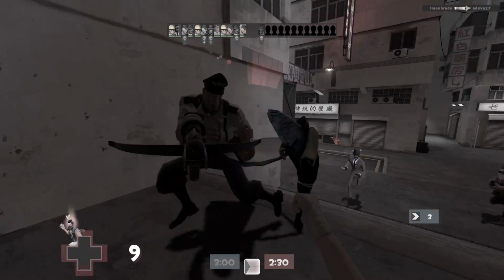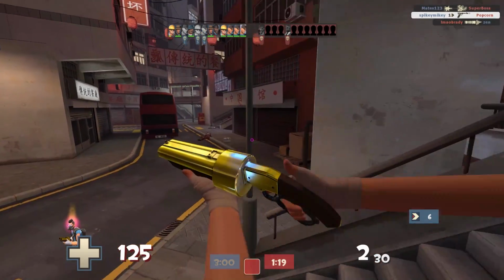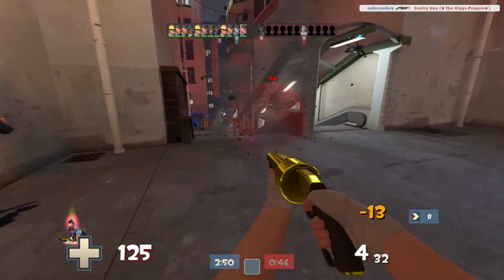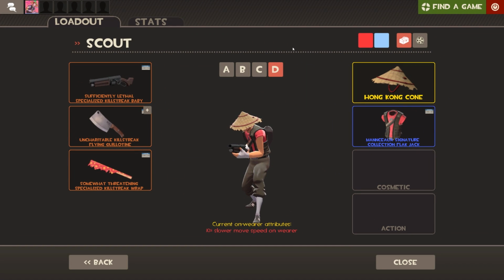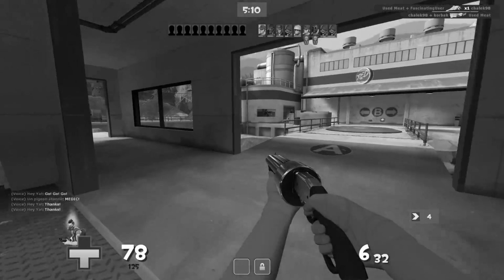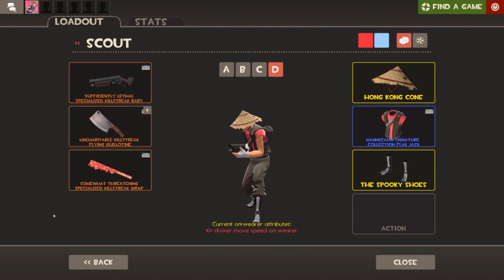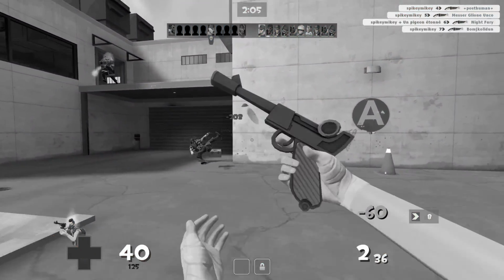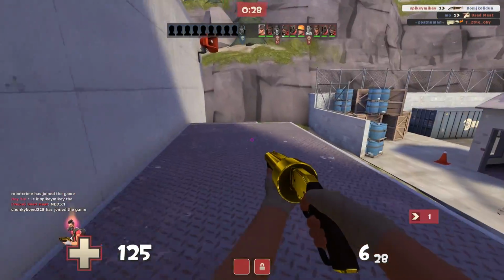$1 All-Class Loadouts!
I decided to try and show you some $1 ALL CLASS Loadouts! I hope you enjoy!

Video Uploaded by spikeymikey / Spikey Mikey / spikeymikeyyt